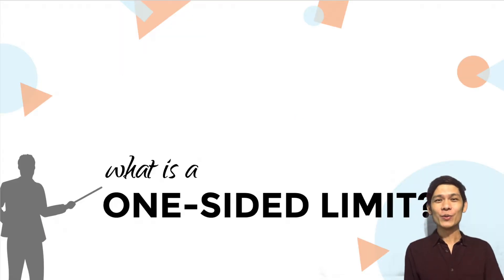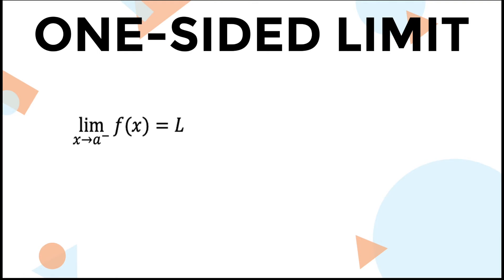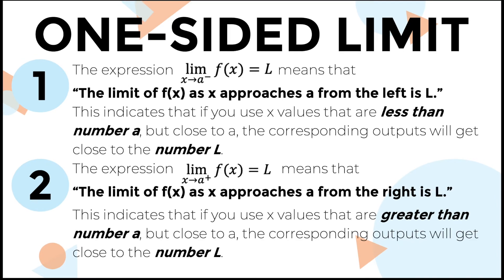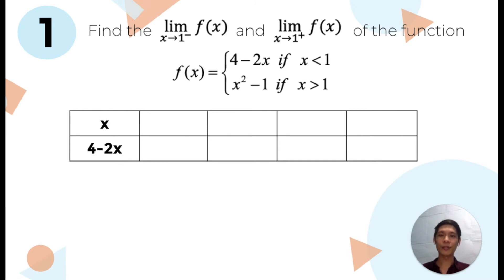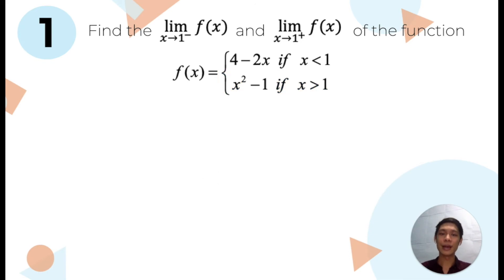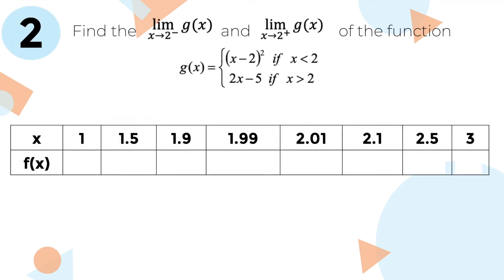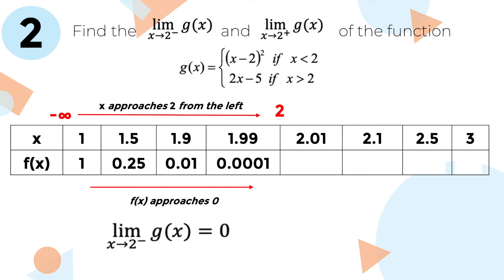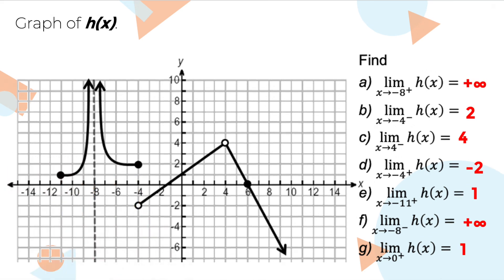One Sided Limits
In this video, you will learn how to find one-sided limits. Before watching this video, watch first the videos on how to find the limit of a function using table of values and graphically.